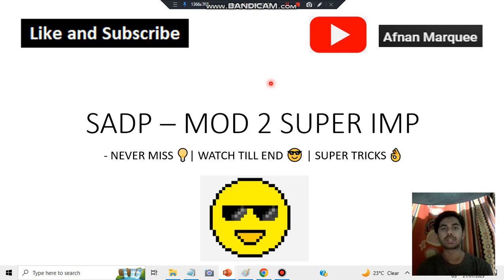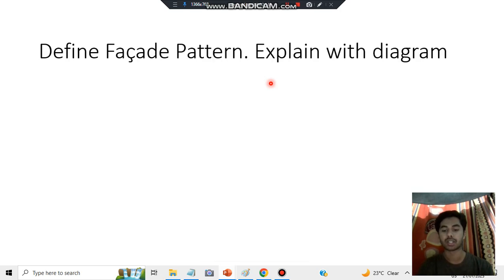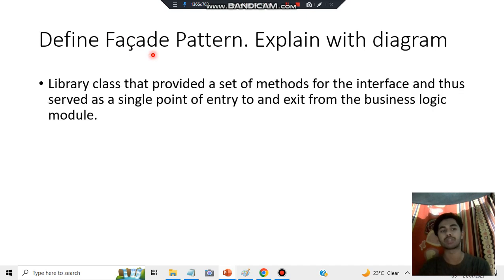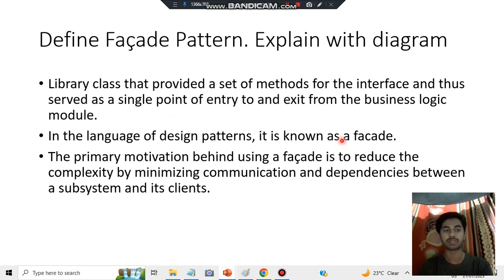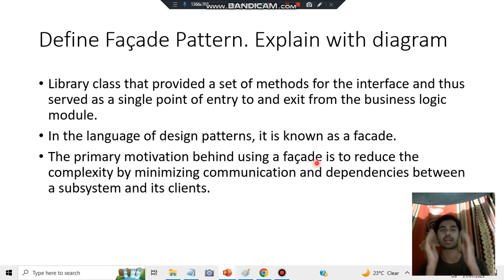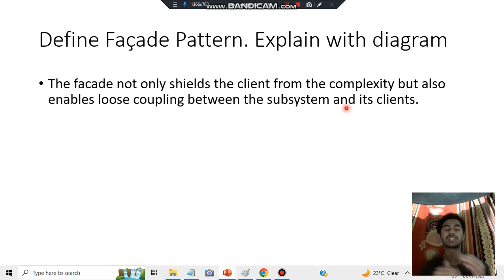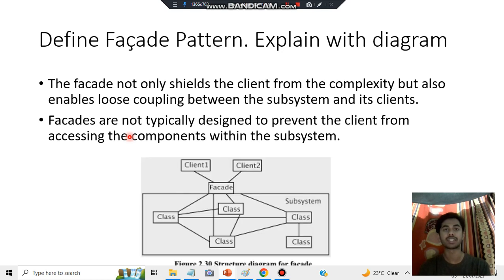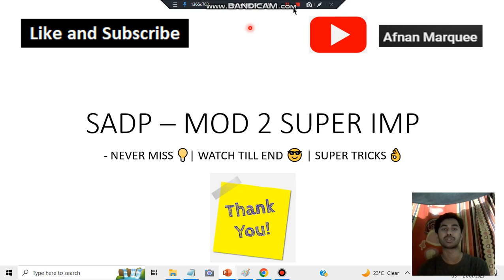FACADE PATTERN EASY QN 👌 Best Video💯SUPER TRICKS 2023 EXAM🤩🎯🔥🔥🔥 7SEM CSE ISE vtu #2023